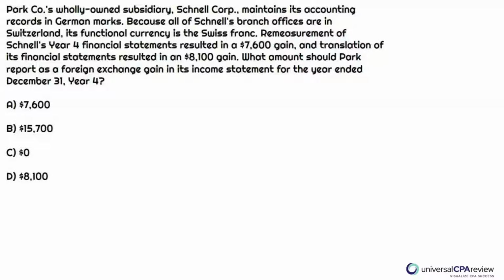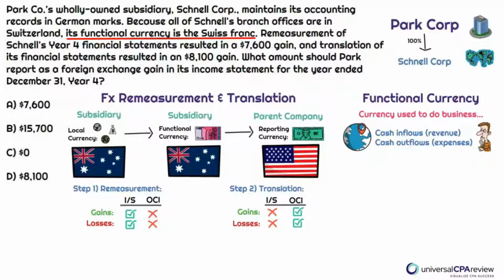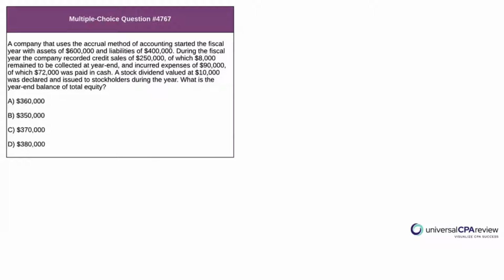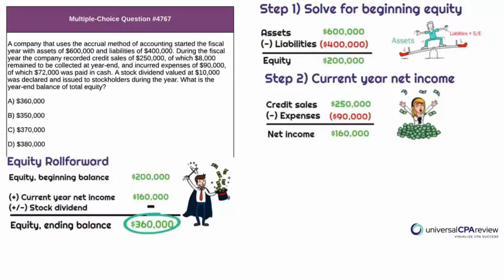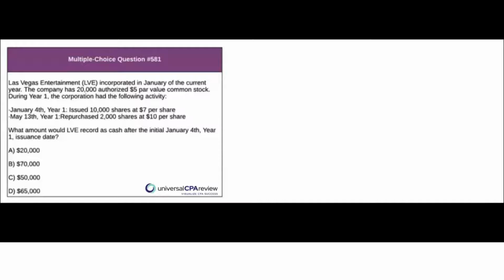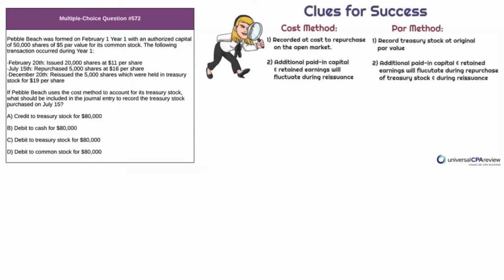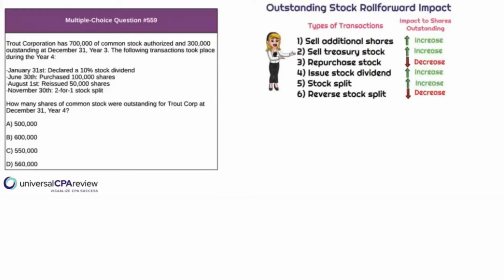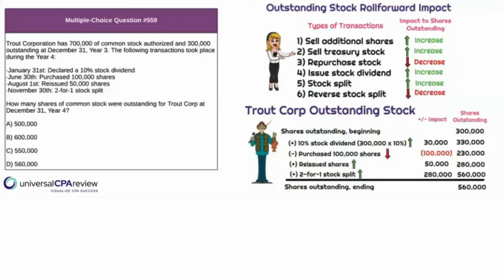5 Must-Know FAR CPA Exam Stockholders' Equity Multiple-Choice Practice Questions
Unlock your CPA Exam success with Universal CPA Review's online course, featuring side-by-side video explanations for each multiple-choice practice question. Dive deep into Stockholders' Equity for the Financial Accounting and Reporting (FAR) section and master this crucial topic with our expert guidance.

🔹 What You Will Learn:

Understanding the components of stockholders' equity.
Detailed explanation of common and preferred stock, treasury stock, and retained earnings.
How to calculate and report dividends, including stock and cash options.
Impact of different equity transactions on the financial statements.
🔹 Who Should Watch: This video is perfect for CPA candidates who are preparing for the FAR section of the CPA Exam and want to solidify their understanding of stockholders' equity, a crucial topic that can be tricky to navigate.

🔹 Features of This Tutorial:

Step-by-step examples to illustrate complex concepts.
Visual aids and charts to enhance understanding.
Tips and tricks to handle exam questions effectively.
Insights on common pitfalls and how to avoid them.
Don't forget to like, subscribe, and hit the bell icon to receive updates on our latest videos designed to help you succeed on the CPA Exam with our visual learning approach. Let's tackle Stockholders' Equity together and get you one step closer to passing the FAR section!

👉 Check out our comprehensive CPA review courses for more resources, practice questions, and expert guidance.